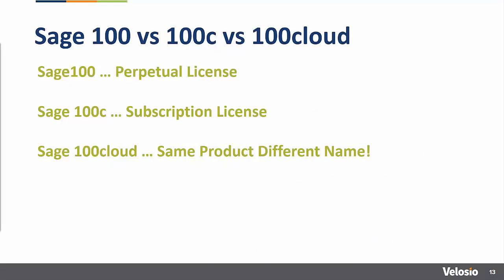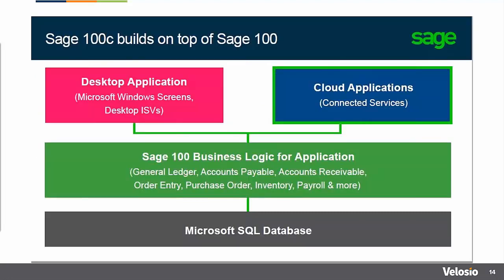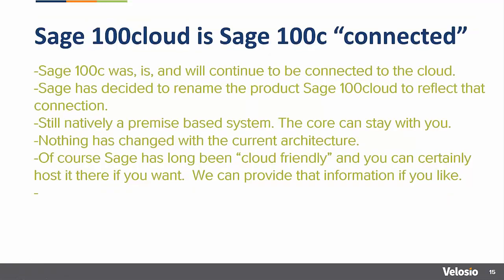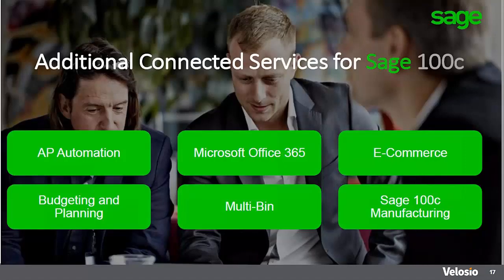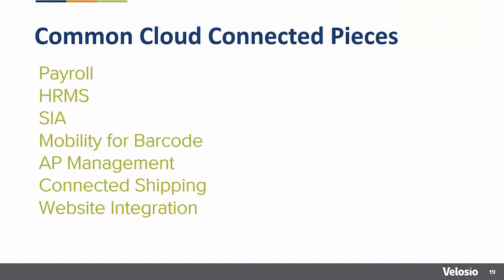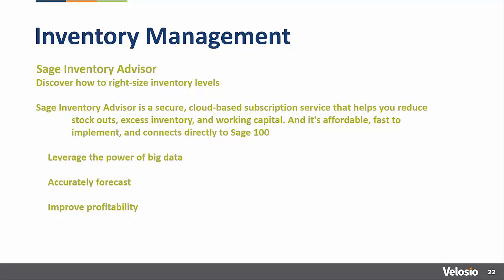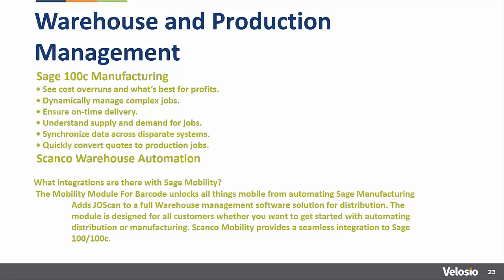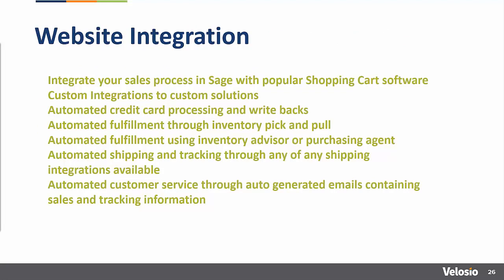What Is Sage 100, Sage 100c, and Sage100cloud?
Learn the difference between these 3 versions of Sage 100 and determine which option best suits your business.